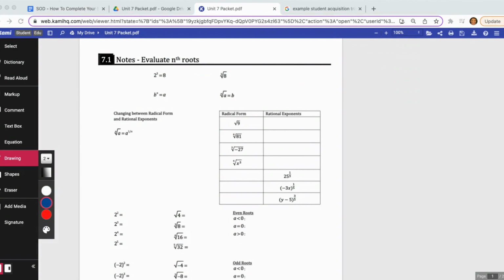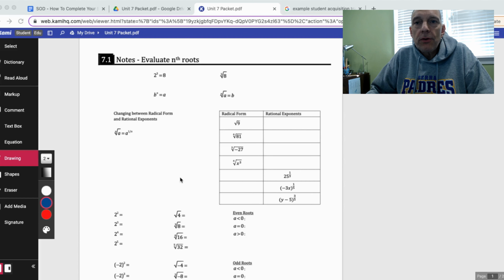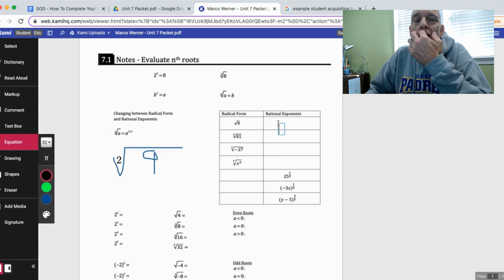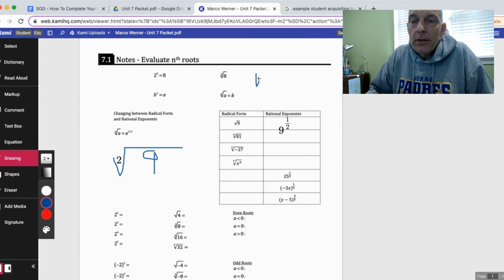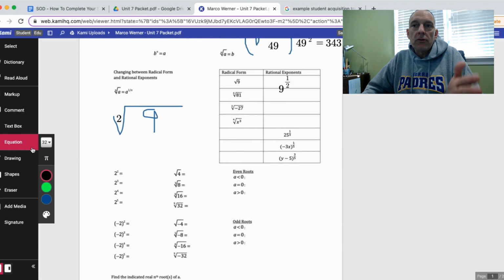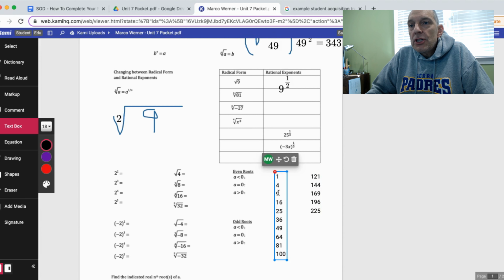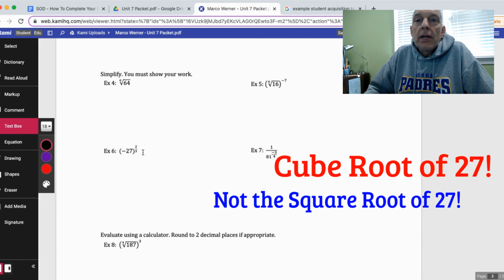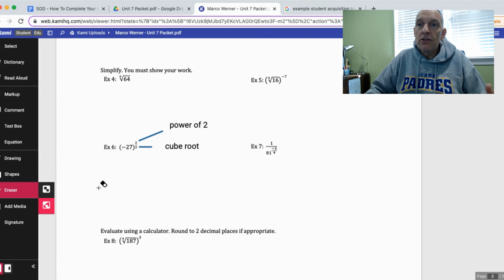Exponents and Radicals Mini Lesson